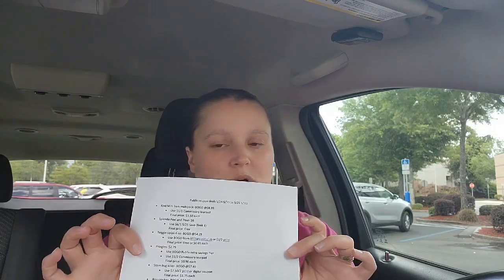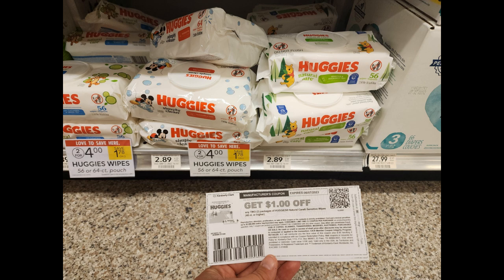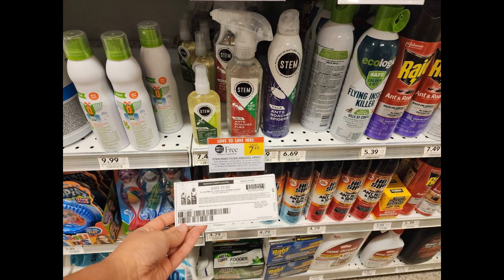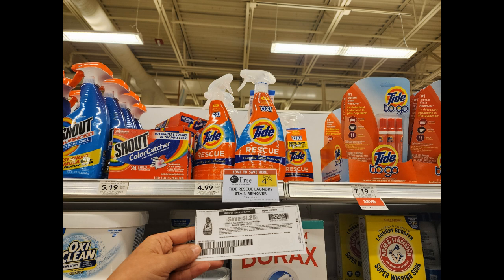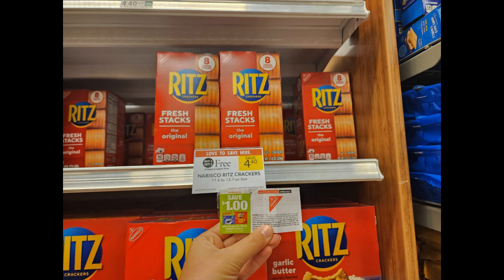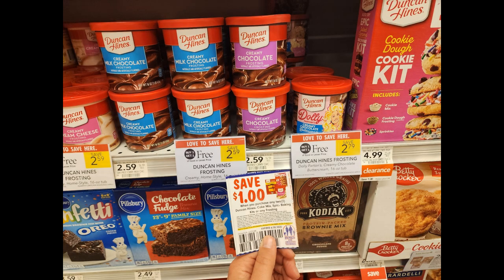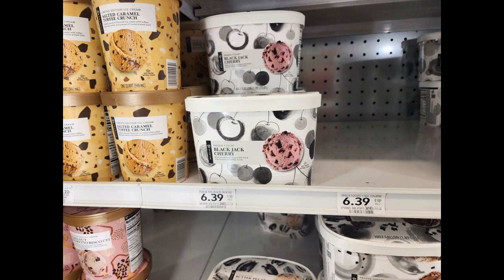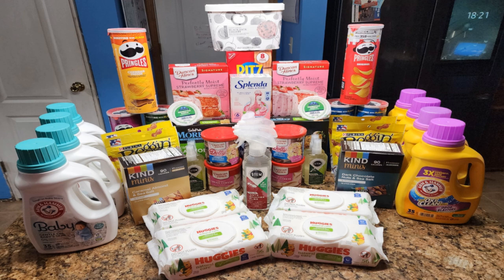Come Shop with me at Publix 5-24-2023 Spent $29, saved $217.28!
Buy me a crafting supply to support the upcoming DIY dollhouse my daughter and I are making or another crafting supply for us